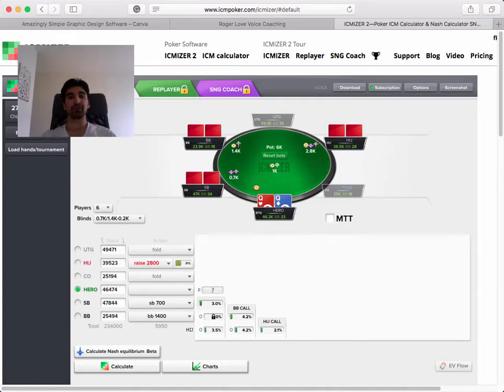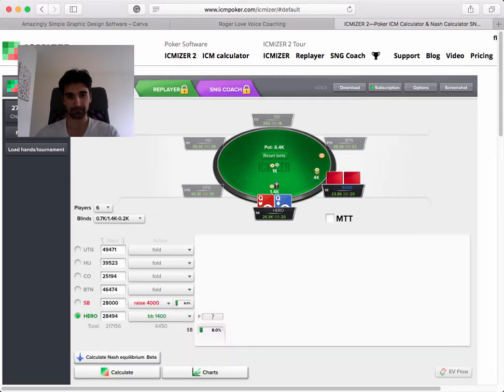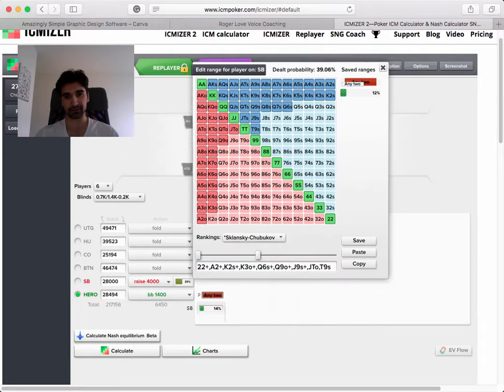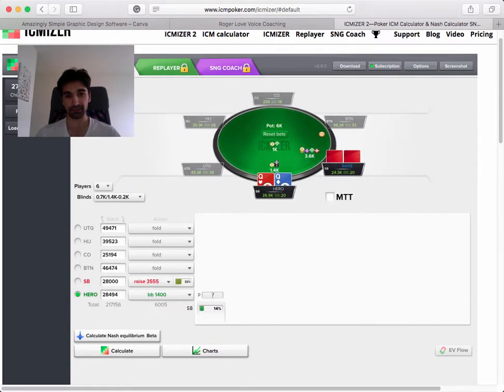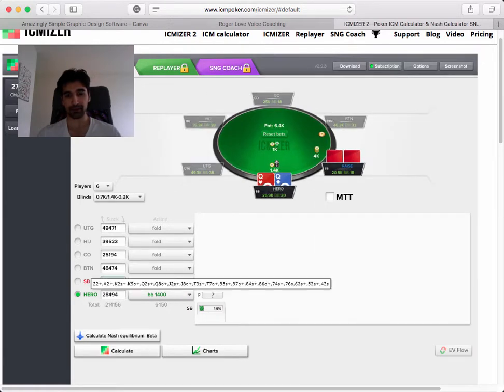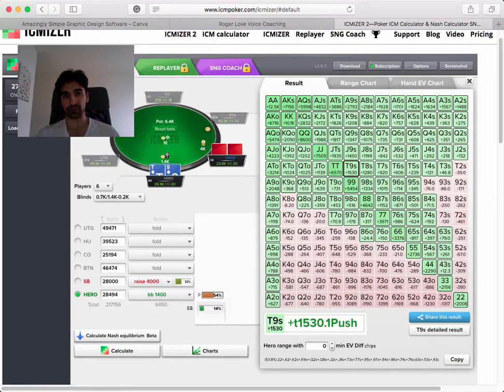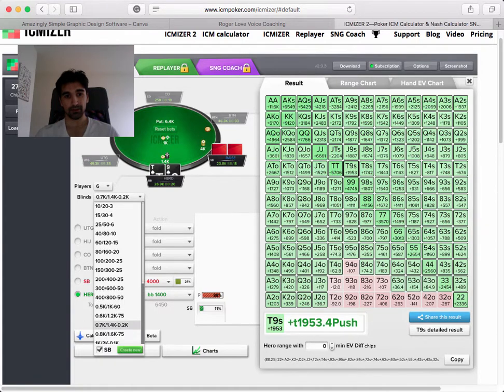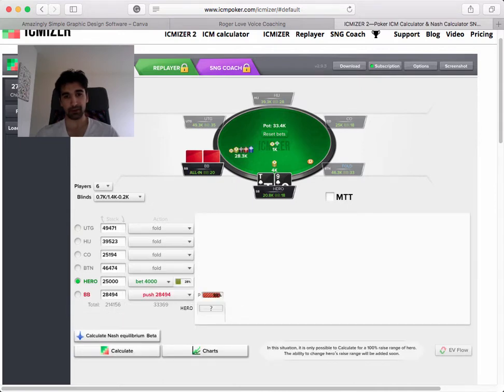How to use ICMIZER effectively (understanding is better than memory)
The importance of changing 1 variable at a time. The importance of understanding over memory